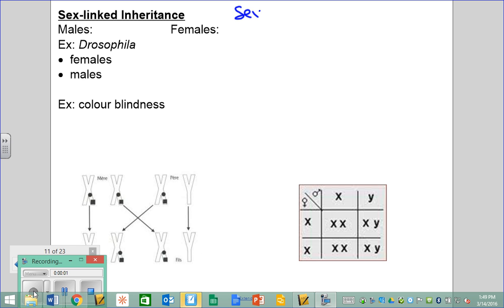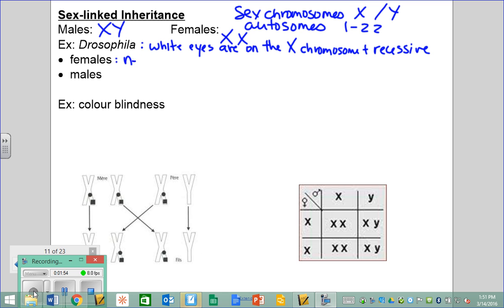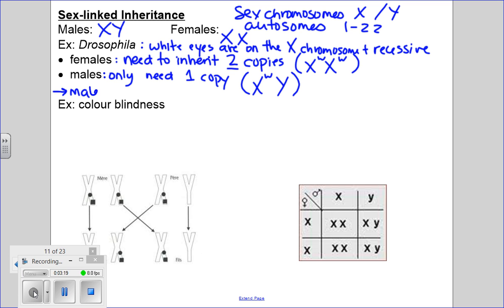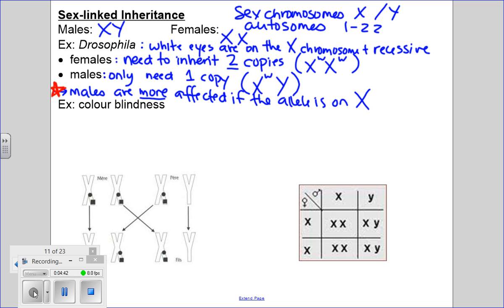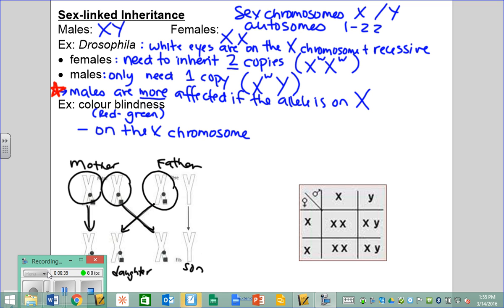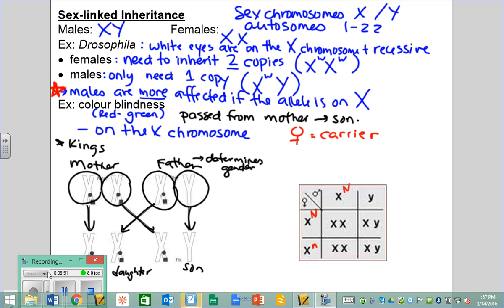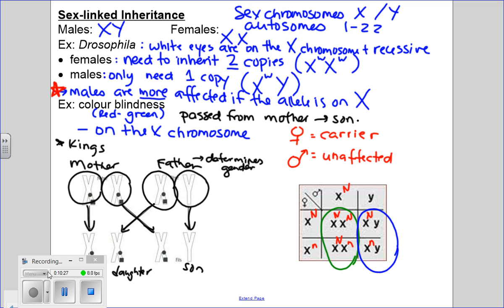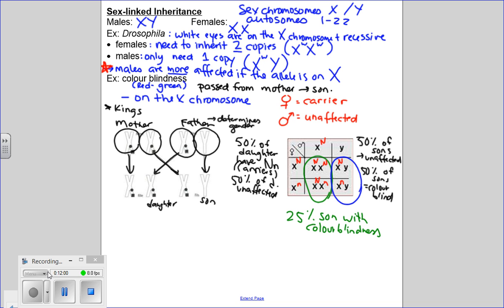2016 03 14 Bio30E Lesson 4a Chp 17 Sex linked